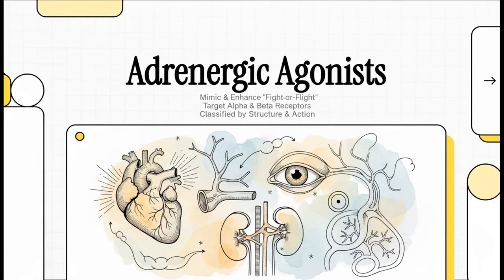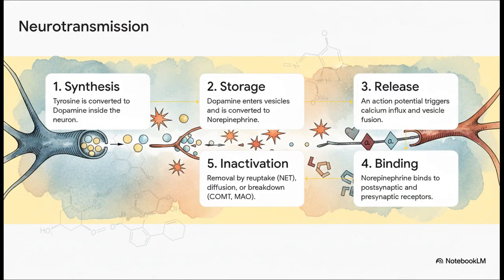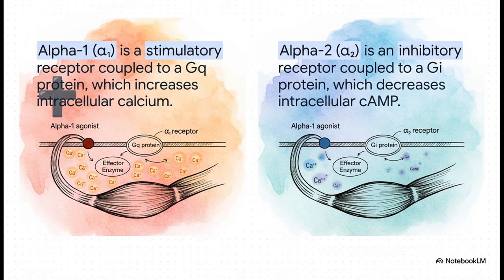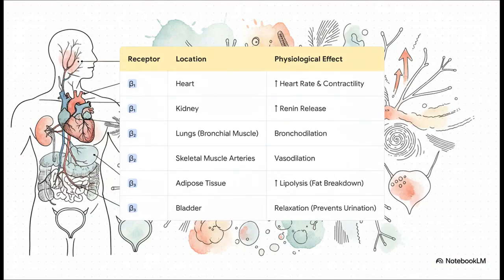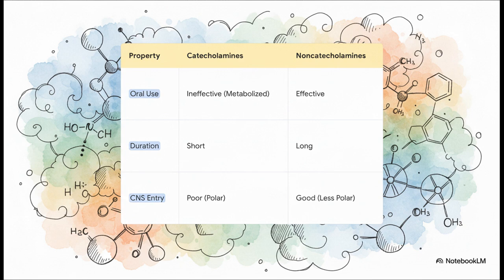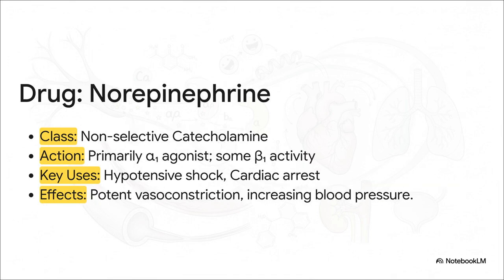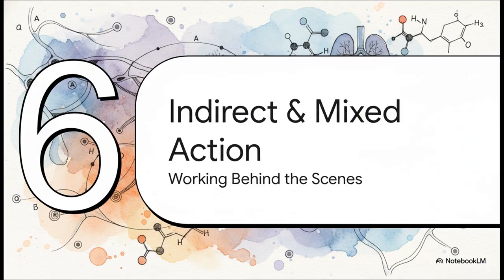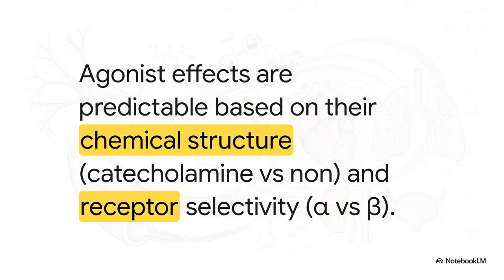‏ADRENERGIC RECEPTORS & AGONISTS: Pharmacology Made Easy (Alpha & Beta Blockers)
‏A comprehensive guide to adrenergic agonists (sympathomimetics) and their mechanism of action on Alpha ($\alpha$) and Beta ($\beta$) receptors. We cover the five steps of adrenergic neurotransmission, chemical classes (Catecholamines vs. Noncatecholamines), and clinical uses of selective and non-selective drugs, including Epinephrine (anaphylactic shock), Clonidine (hypertension), and Albuterol (acute asthma).